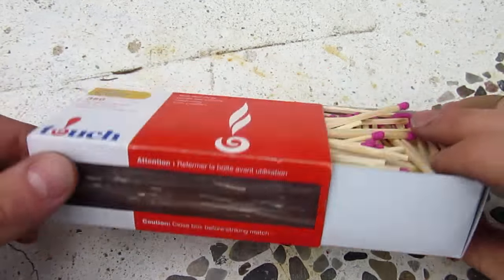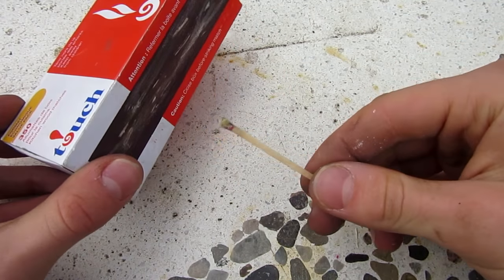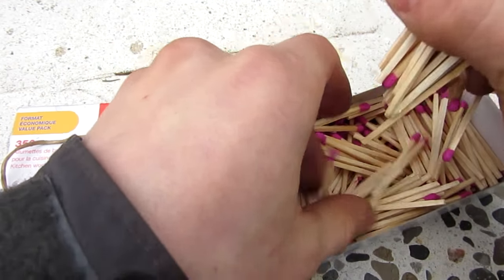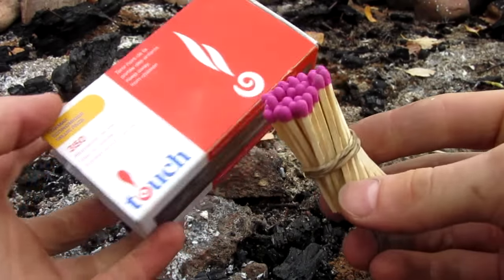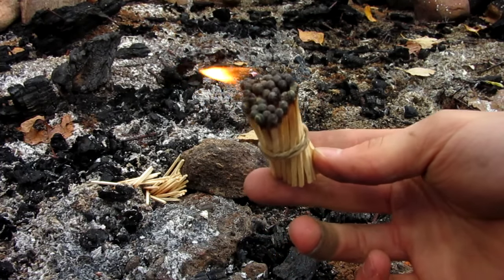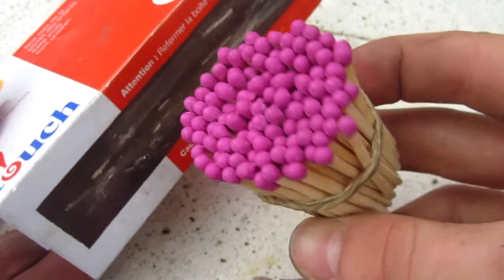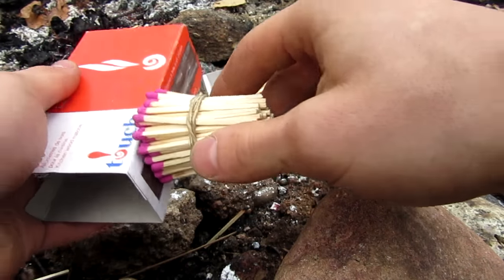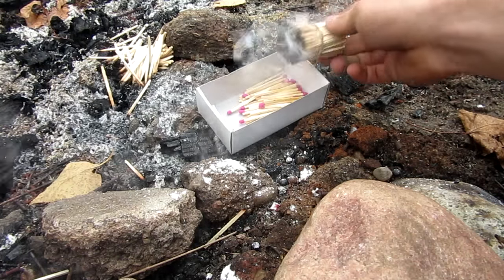Mega Match Experiment